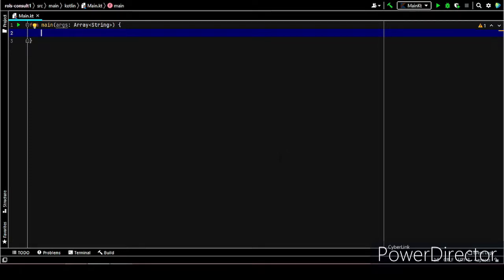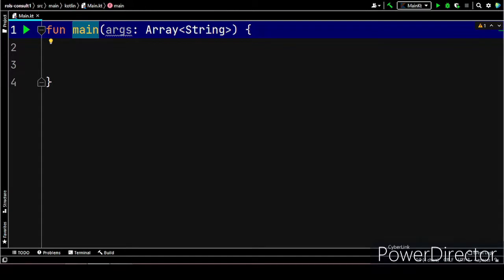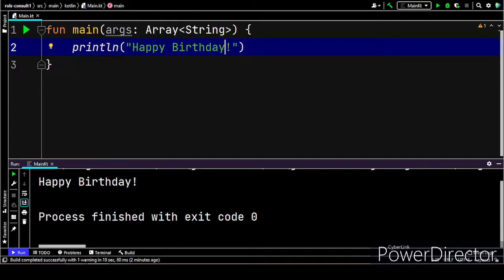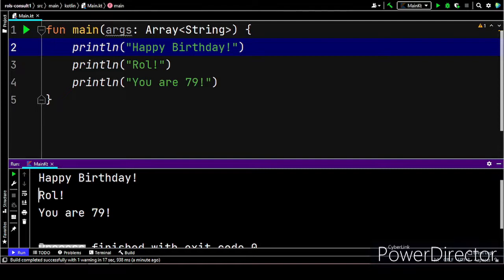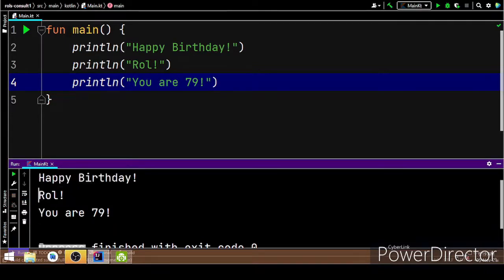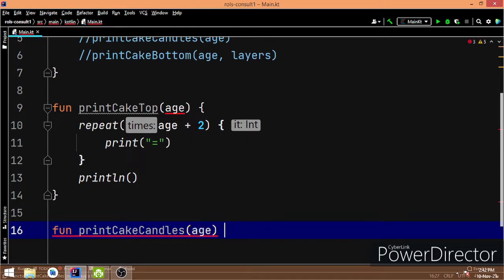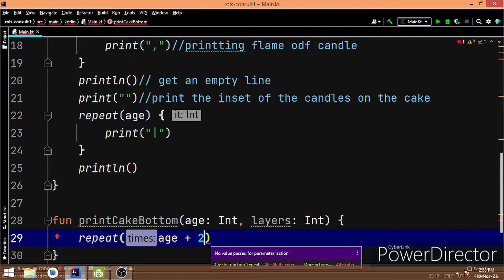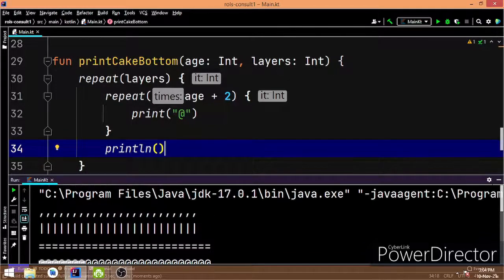ANDROID APP DEVELOPMENT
Learn to create your first app using intelliJ IDEA